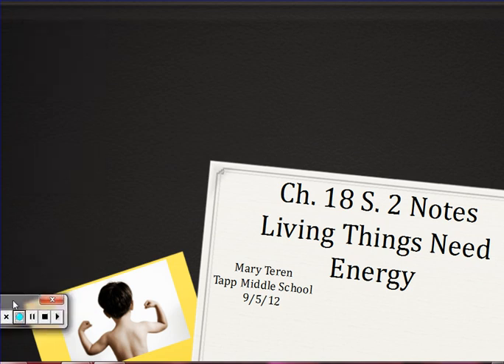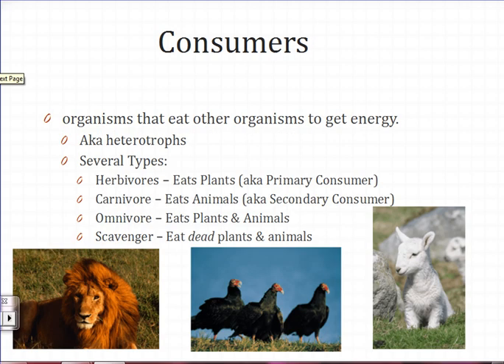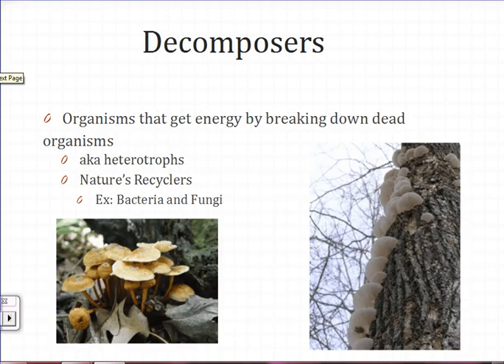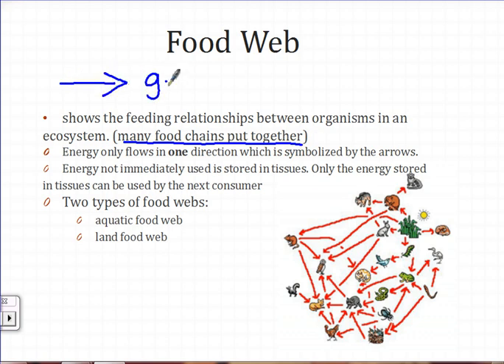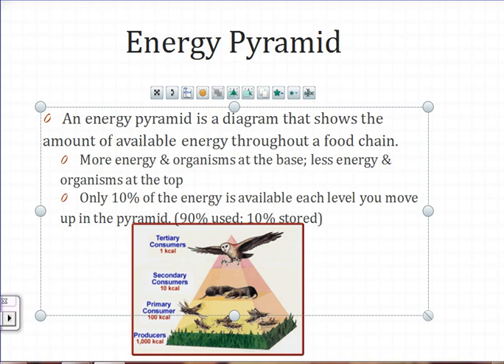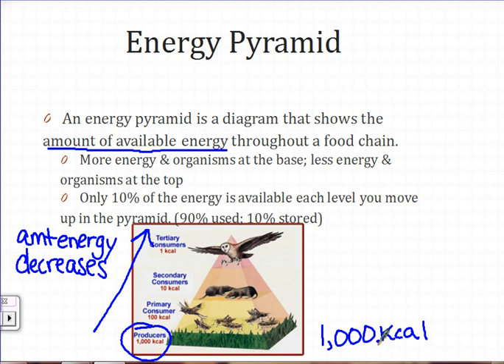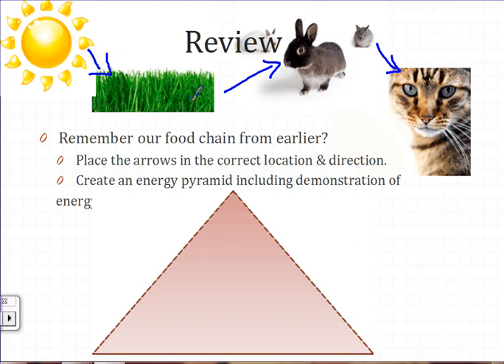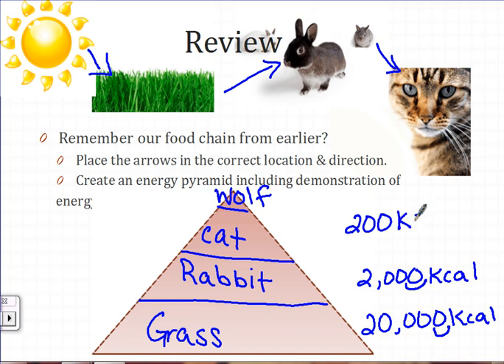18 2 living things need energy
A brief video covering parts of a food web and energy pyramid.